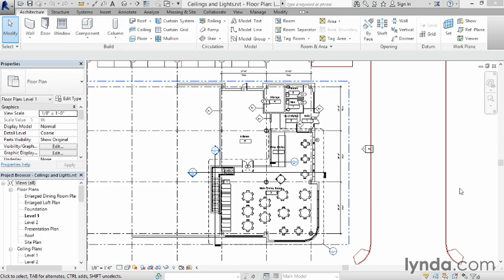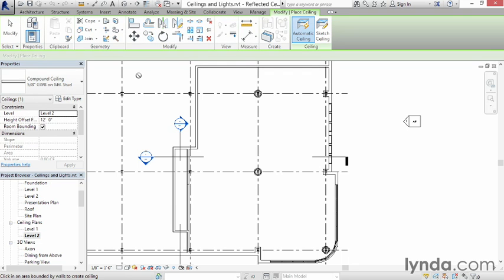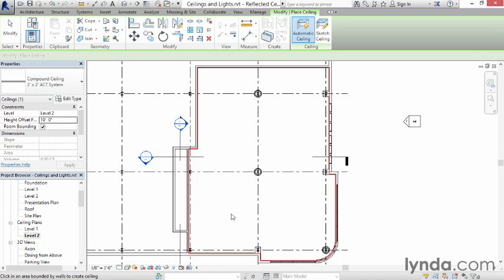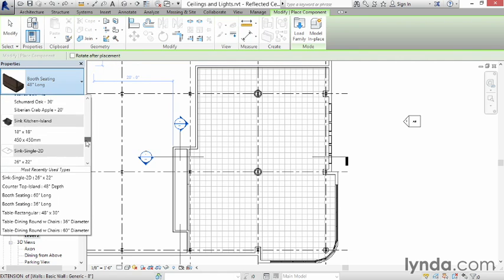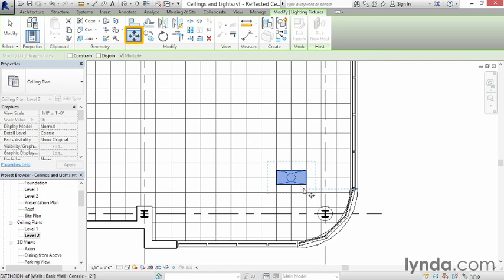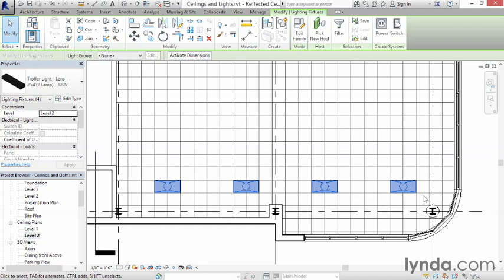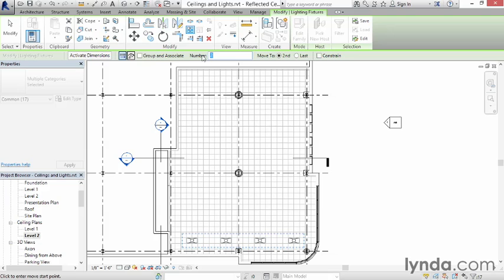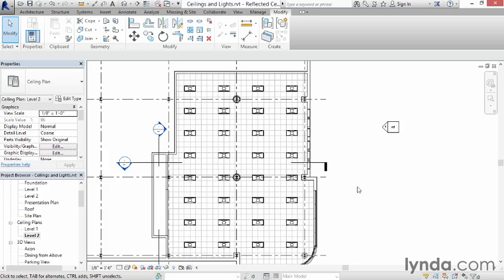124095 05 03 3D15 ceiling